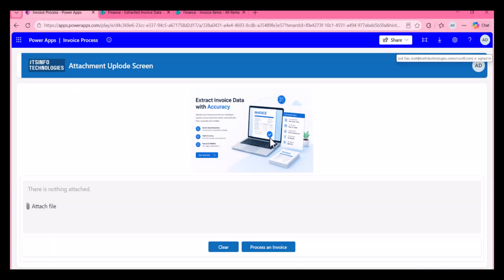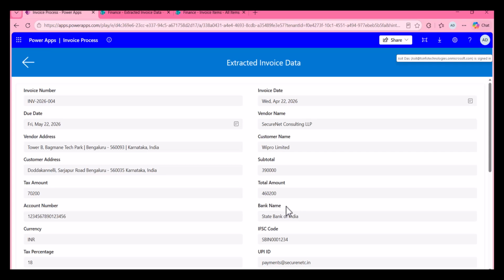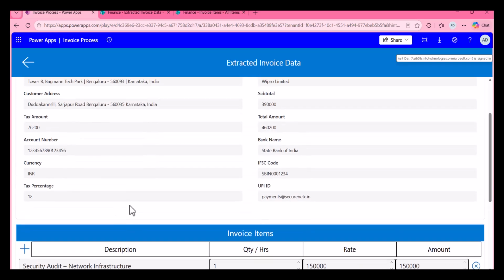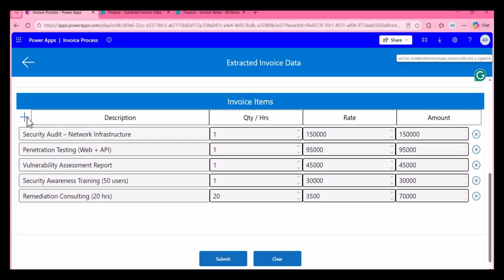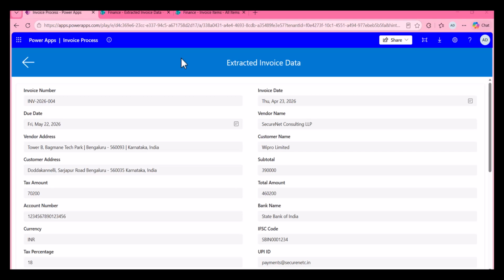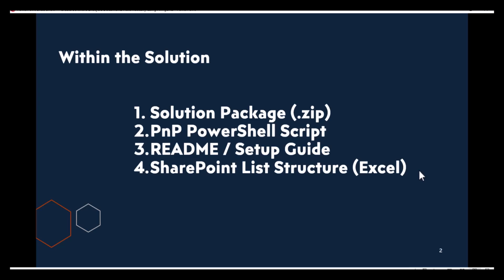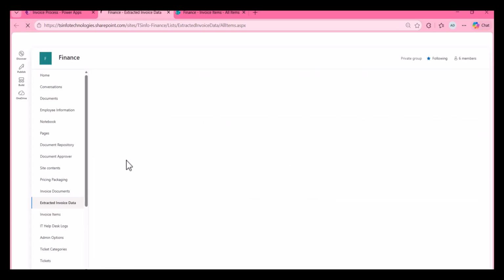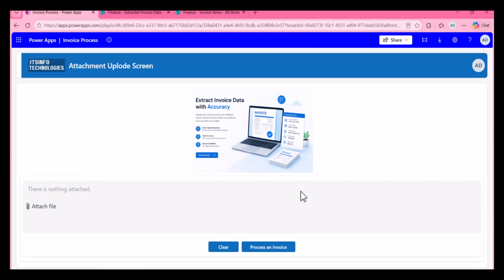How to Extract Invoice Data From PDF or Image Using Power Apps and Power Automate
In this video, I will show you a complete Invoice Processing solution where users can upload PDF or image invoices directly from Power Apps and automatically extract invoice data using AI Builder.

The extracted invoice information is displayed in a responsive Power Apps screen where users can review, modify, add, or remove invoice items before saving the final data into SharePoint lists.